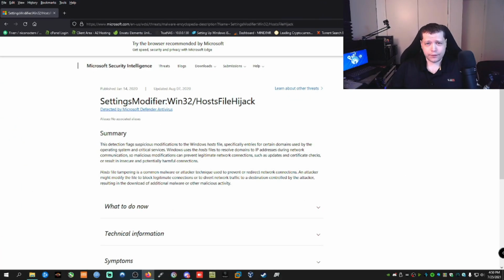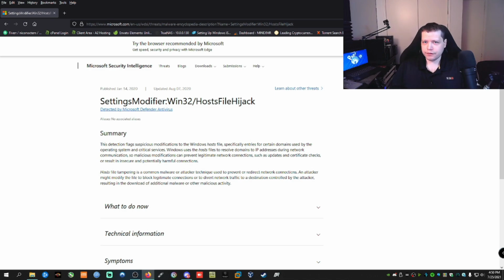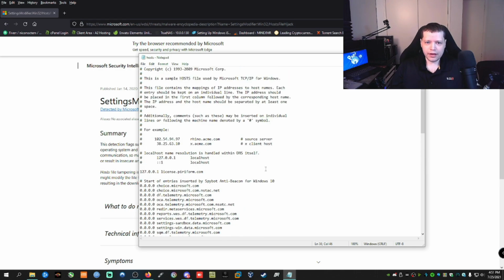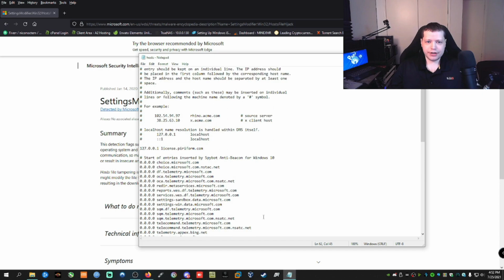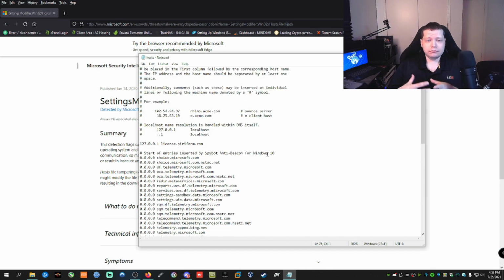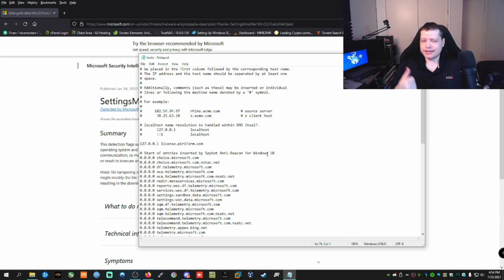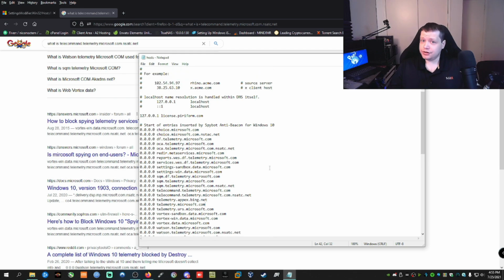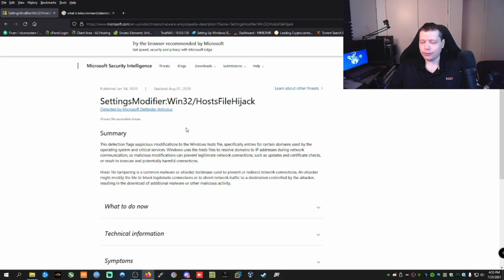How to Remove SettingsModifier:Win32/HostsFileHijack | How to Remove HostsFile ~ Hijack Virus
Wondering How To Remove SettingsModifier:Win32/HostsFileHijack from windows 10 or how to remove viruses from laptops or desktop computers?

to get a 2-year plan with a huge discount.

A lot of modern malware, like spyware and crypto miners, is hard to detect, and thus hard to remove. But you’ll want to consider how to get rid of a virus if you’re experiencing:

Slower computer
Pop-up messages that are hard to remove
Unrecognized computer programs launching on their own
The sound of the hard drive-in constant action

💢 If you want to also block the entries I block in your hosts file, copy and paste this:

# Start of entries inserted by Spybot Anti-Beacon for Windows 10
0.0.0.0 reports.wes.df.telemetry.microsoft.com
0.0.0.0 services.wes.df.telemetry.microsoft.com
0.0.0.0 telecommand.telemetry.microsoft.com.nsatc.net
0.0.0.0 telemetry.appex.bing.net
0.0.0.0 vortex-bn2.metron.live.com.nsatc.net
0.0.0.0 vortex-cy2.metron.live.com.nsatc.net
0.0.0.0 i1.services.social.microsoft.com.nsatc.net
0.0.0.0 vortex-bn2.metron.live.com.nsatc.net
0.0.0.0 vortex-cy2.metron.live.com.nsatc.net
# End of entries inserted by Spybot Anti-Beacon for Windows 10